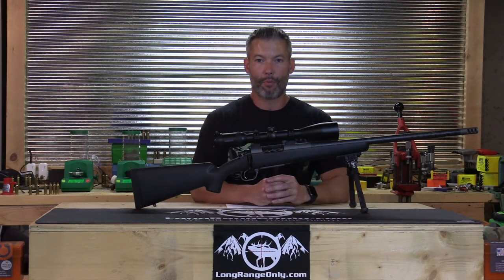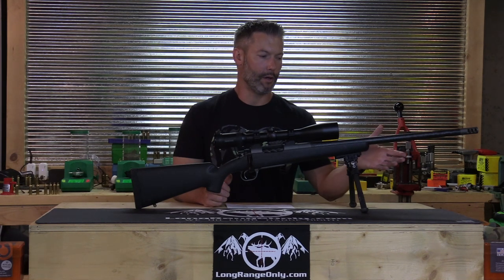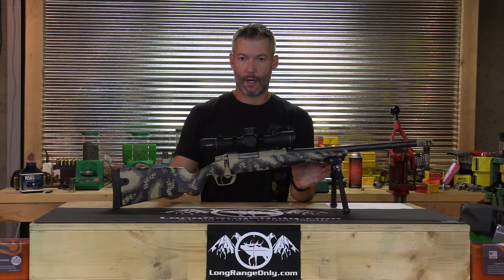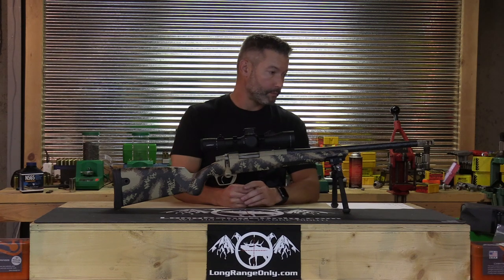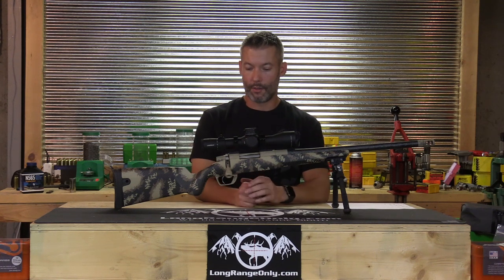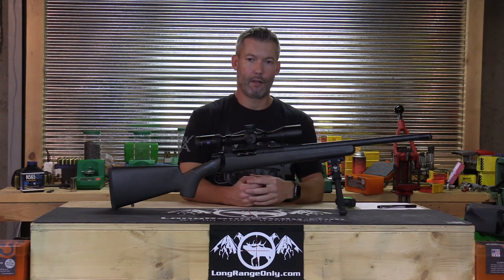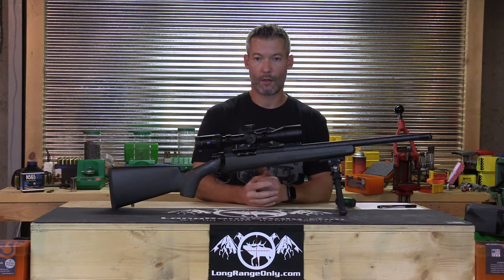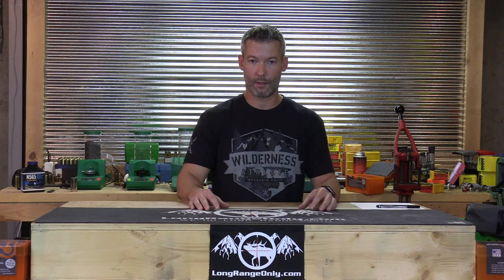The Sheep Rifle Shoot~Out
In this video LRO Editor Ryan Furman covers all attributes of 3 of the top "Sheep Rifles" on today's market.  If you have questions please follow this link to our discussion and join us on LRO.